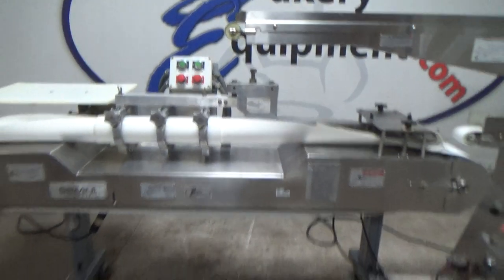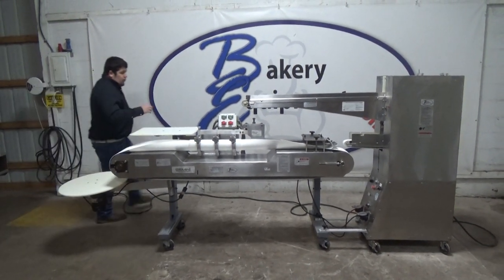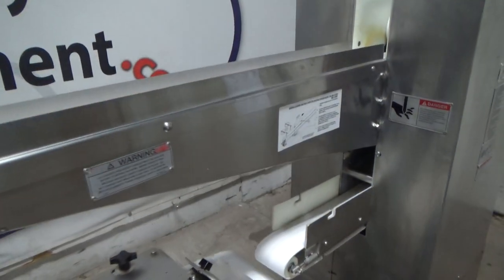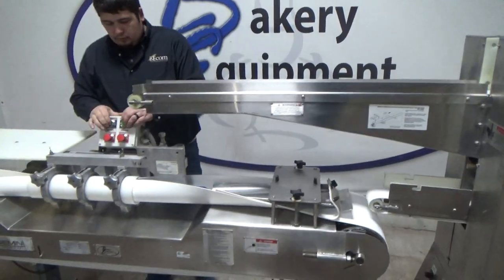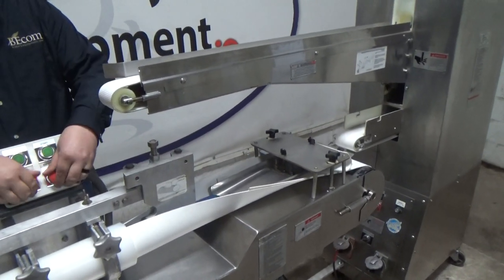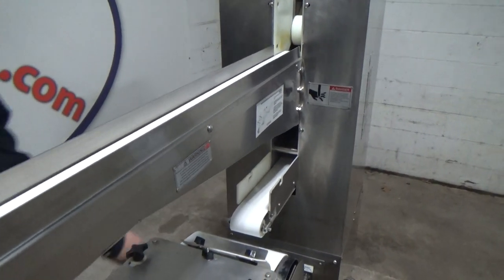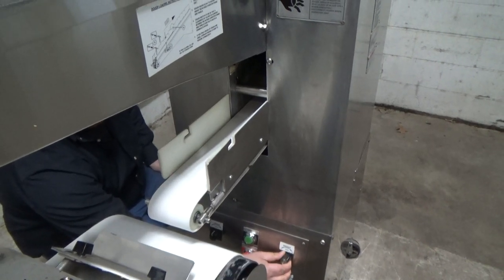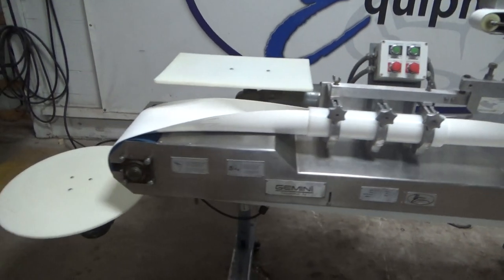AM Bagel Divider/Former, Model: RK-2100, Running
Stock# 26158

Bagel Divider:
Model: RK-2100
Capacity: 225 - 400 Dozen Per Hour
Scaling Range: 1 - 7 oz
O.A. Dims: 72"L x 18-1/2"W x 64"H
Shipping Weight: 1100 lbs
220V 60Hz 3Ph
Stainless Steel Construction
On Casters

Bagel Former:
Mode: BF-100
Capacity: 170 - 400 Dozen Per Hour
O.A. Dims: 97"L x 30"W x 51"H
Infeed Height: 34" - 42"H
Rotary Table: 24" Diameter
Stationary Table: 17" x 23"
220V 60Hz 3Ph
Stainless Steel Construction
Mounted On A Square Tubular Steel Frame